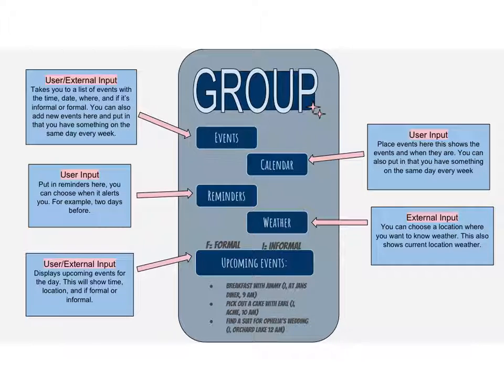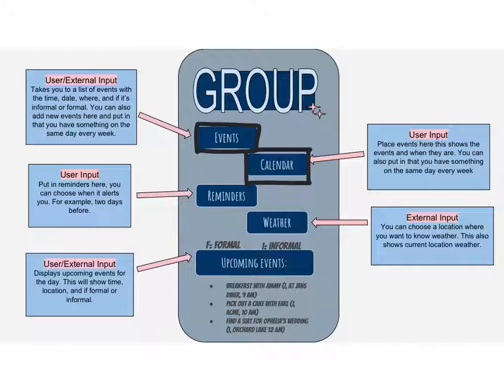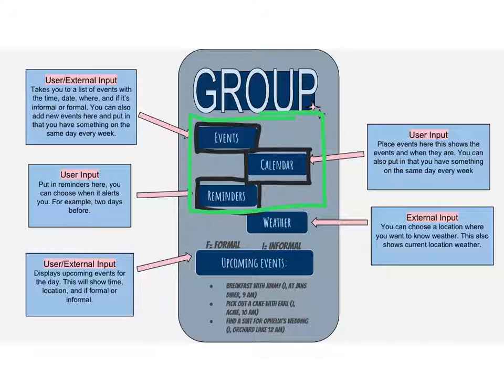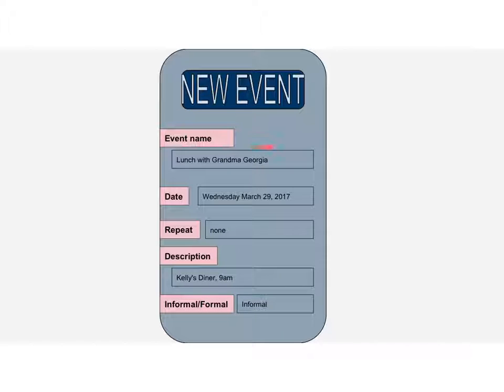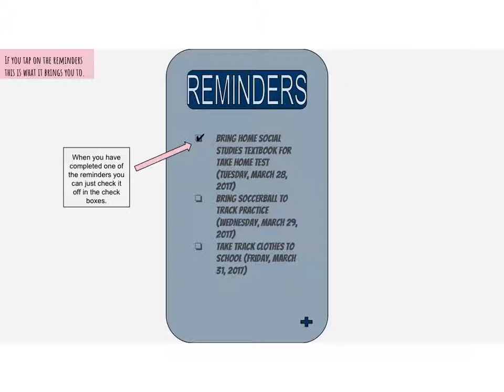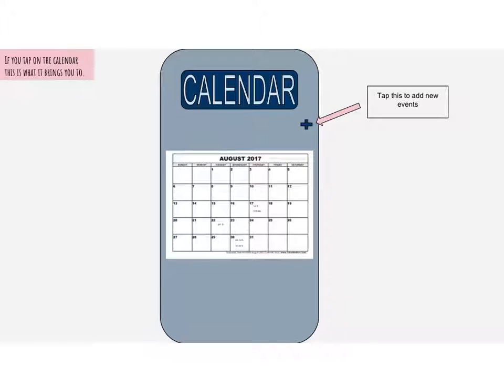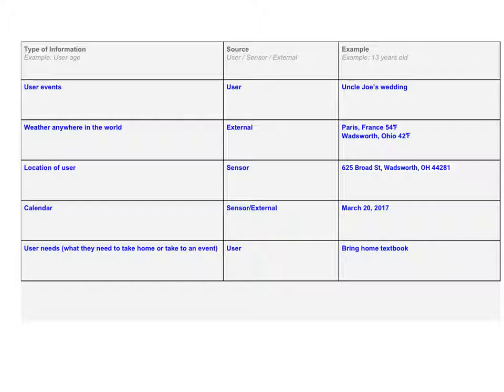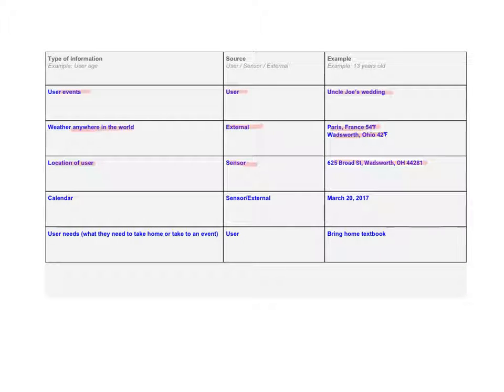Group-App design Project